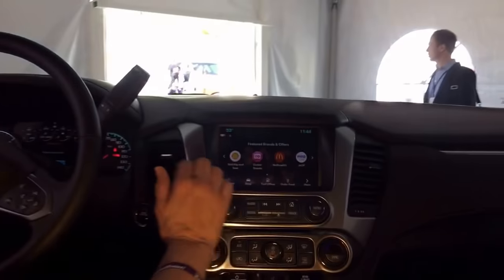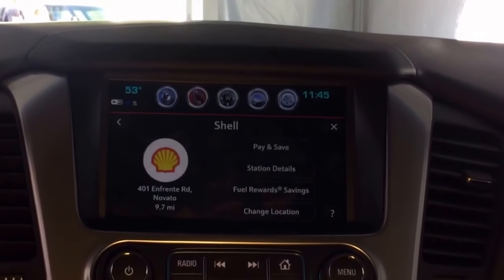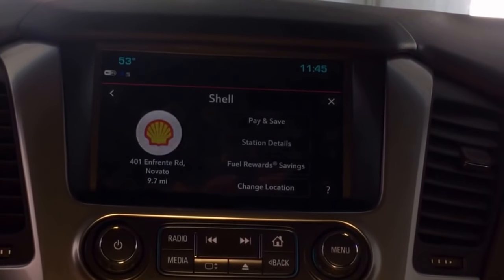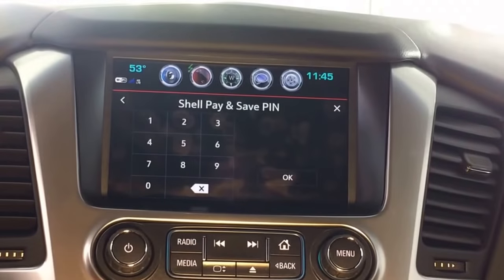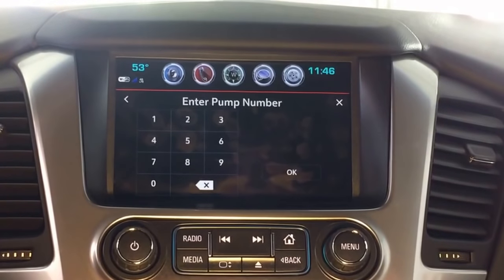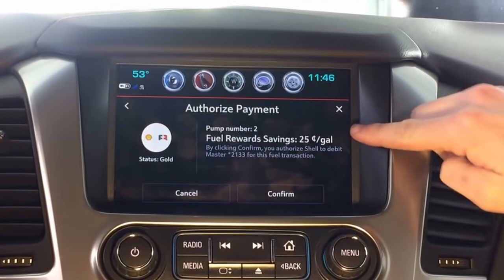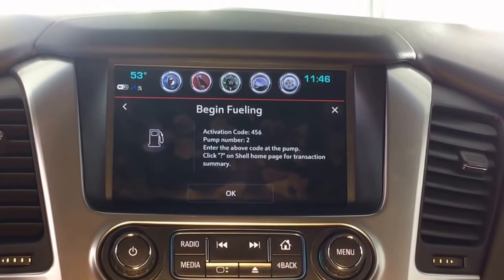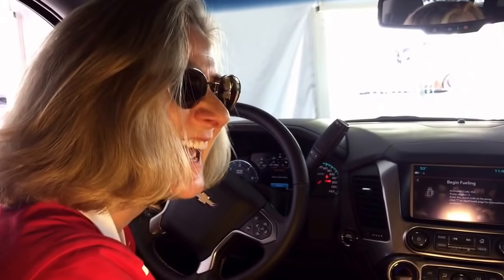Shell gasoline Chevrolet create marketplace the first on-demand reservations with no credit card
SONOMA, Calif. — Chevrolet and Shell are rolling out the automotive industry’s first embedded, in-dash fuel payment and savings experience. This new feature will allow drivers of eligible Chevrolet vehicles to pay and save directly through the touchscreen in their vehicle when they fuel up at participating Shell-branded stations, without swiping a credit card or using a mobile device.

To use this feature, users will press the Shell icon within Marketplace and select their preferred station location. After a few taps on the in-vehicle touchscreen, a code will be generated that allows the user to activate a desired pump and start fueling. Payment is then automatically charged to the payment method on file, with Fuel Rewards® savings applied.

Embedded in-dash fueling at Shell is powered by Marketplace, the automotive industry’s first commerce platform for on-demand reservations and purchases of goods and services. Marketplace allows users to order food, make dinner reservations, find parking or hotels and locate and pay for fuel at participating Shell-branded stations.

“We introduced Marketplace to deliver value, productivity and convenience to our customers,” said Rick Ruskin, senior manager, Online Commerce, Chevrolet. “Bringing the Shell Pay & Save functionality right on the touchscreen of our vehicles is the latest advancement of this platform, allowing drivers to simply access Fuel Rewards® and pay for gas while inside their car.”

Through Marketplace, Shell already provides customers ease of navigation to their nearest Shell station, including information about station amenities and the ability to sign up for the Fuel Rewards® program. With the rollout of in-dash fuel payment to the nation’s largest branded fueling network, Chevy customers will be able to pay and save from the comfort of their vehicle at participating Shell stations.

“Being the first to deliver this type of in-dash fuel payment and savings is very exciting,” said Sydney Kimball, vice president, Fuel Sales and Marketing Americas for Shell Oil Products U.S. “At Shell we are constantly working to develop better products and services for our customers, and we are always evolving according to their transforming needs and expectations around convenience, quality, digitalization and service. We’re thrilled to be working with Chevrolet to make this a reality.”

In-dash payment and savings at Shell-branded stations is currently piloting in select markets, with nationwide rollout planned throughout the coming months. Marketplace is available in eligible 2017 model year  and newer Chevrolet vehicles in the U.S.

ABOUT CHEVROLET

Founded in 1911 in Detroit, Chevrolet is now one of the world's largest car brands, doing business in more than 100 countries and selling more than 4.0 million cars and trucks a year. Chevrolet provides customers with fuel-efficient vehicles that feature engaging performance, a design that makes the heart beat, passive and active safety features and easy-to-use technology, all at a value. More information on Chevrolet models can be found

About Shell